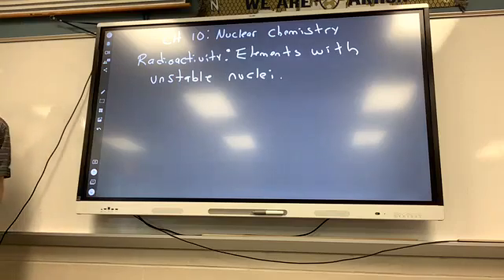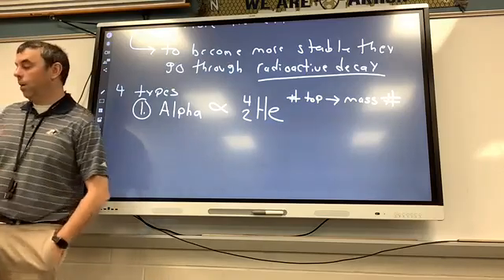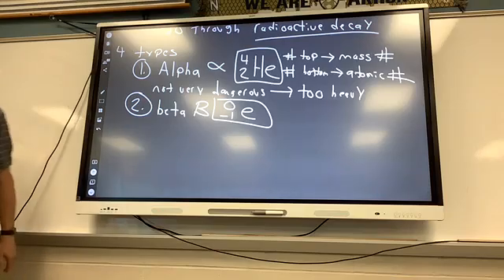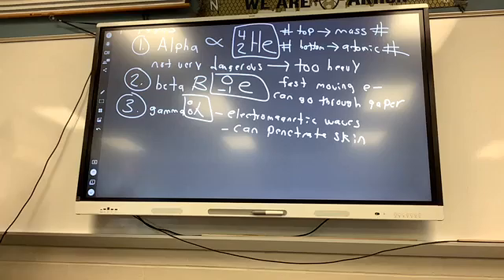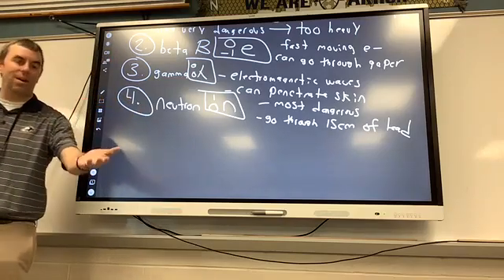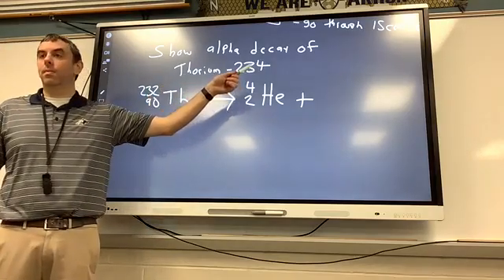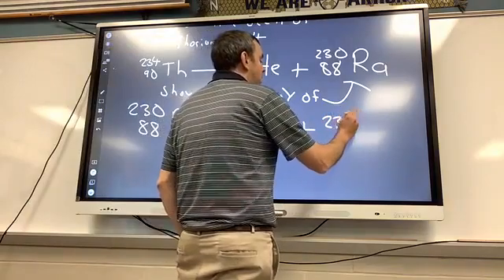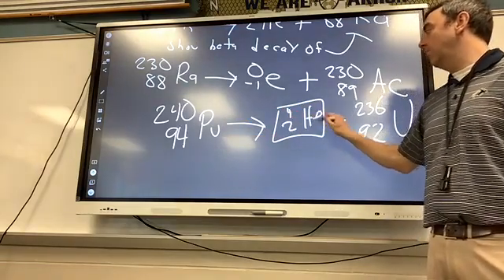Types of Nuclear Decay (alpha beta gamma neutron)